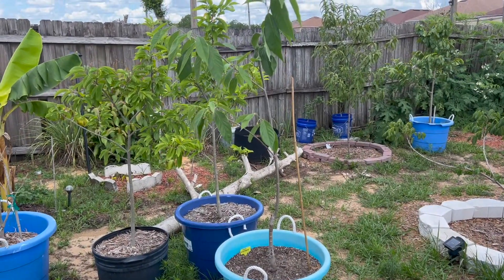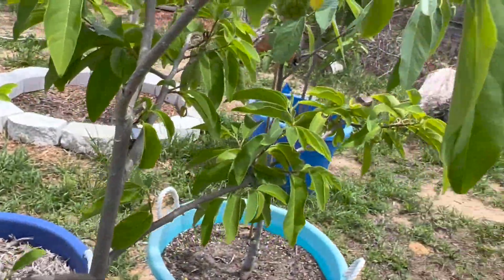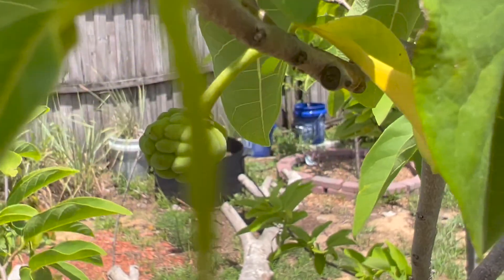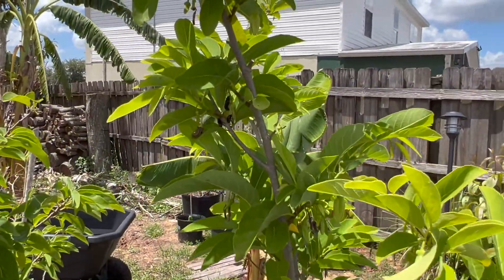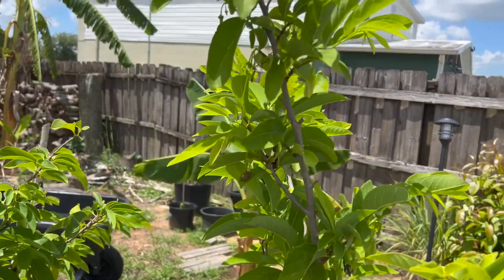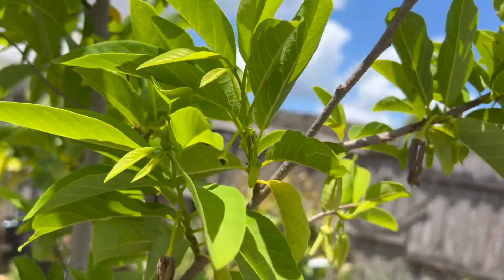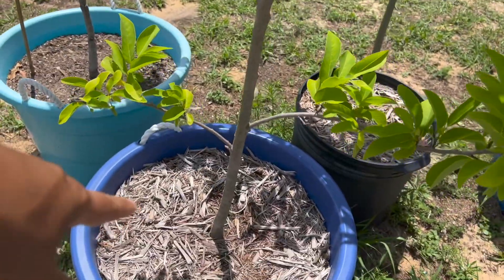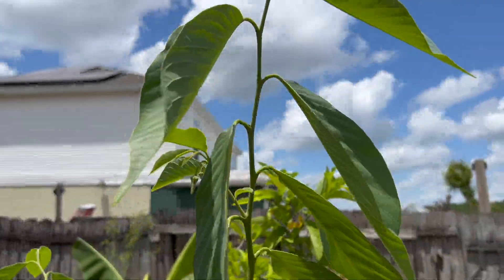Sugar Apple (Sweet Sop) Trees in Containers with Fruits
▸ Gear I use:
   GoPro Performance Chest Mount (GoPro Official Mount)
   GoPro Dual Battery Charger + Battery for HERO7/HERO6
   Black/HERO5 Black
   Tripod
   Mic
   Editing hardware/software

The Liyue Chapter of the Genshin Impact Original Soundtrack is performed by both the London Philharmonic Orchestra and the Shanghai Symphony Orchestra.

Music that plays in Liyue.

Performed by the London Philharmonic Orchestra
Conducted by Robert Ziegler
Recorded at AIR Studios
Recorded & Mixed by Nick Wollage
ProTools Engineer: Laurence Anslow
Mastering Engineer: John Webber

Music that plays in the areas surrounding Mondstadt during the day.